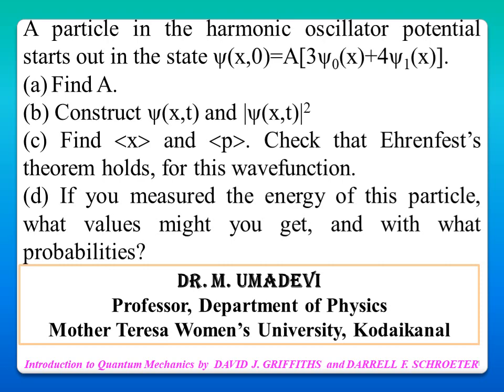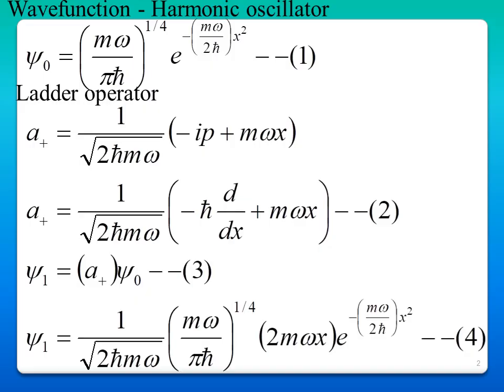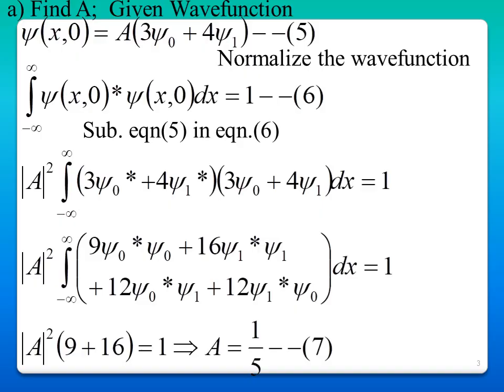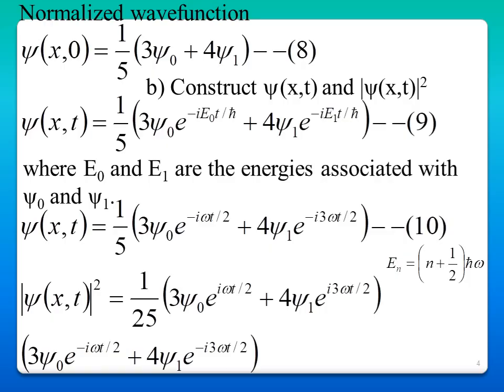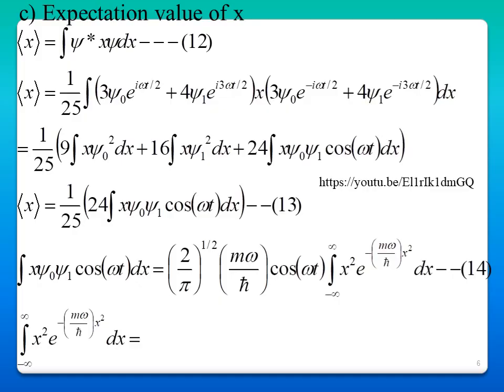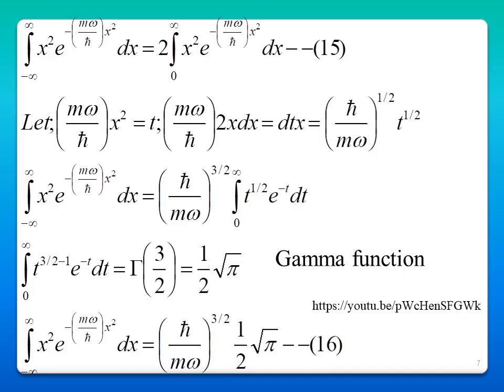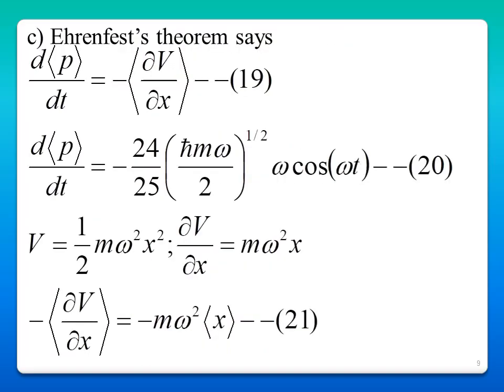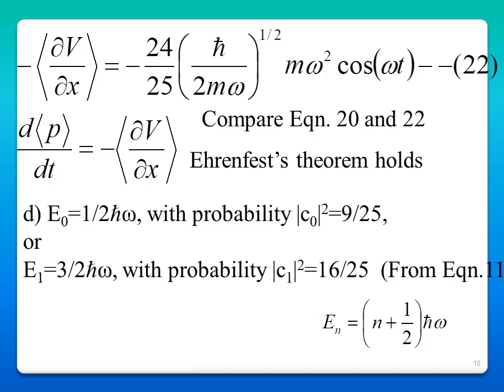A particle in the harmonic oscillator potential starts out in the state ψ(x,0)=A[3ψ₀(x)+4ψ₁(x)].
Find A.
(b) Construct ψ(x,t) and |ψ(x,t)|²
(c) Find expectation value of x and p. Check that Ehrenfest’s theorem holds for this wavefunction.
(d) If you measured the energy of this particle, what values might you get, and with what probabilities?